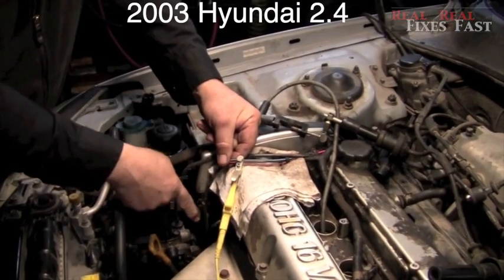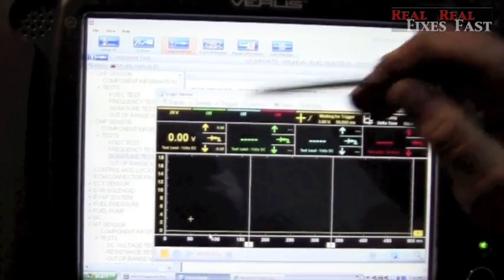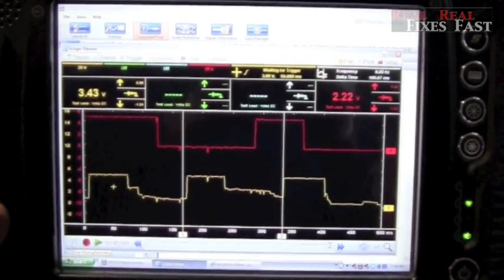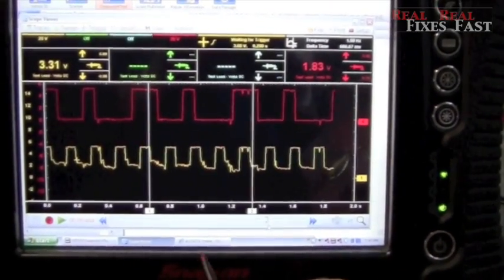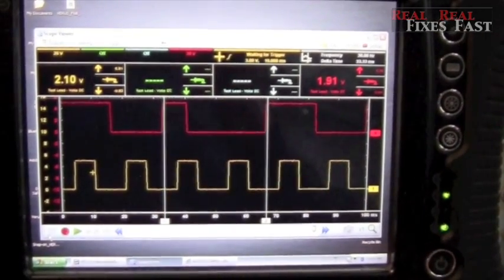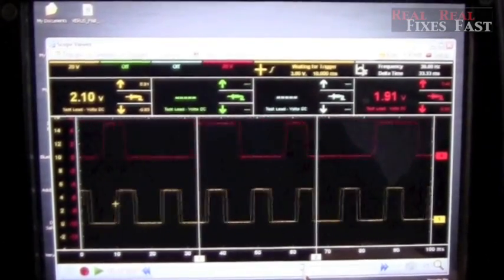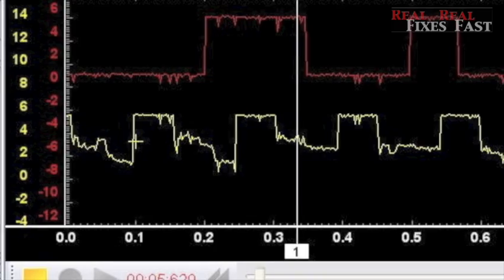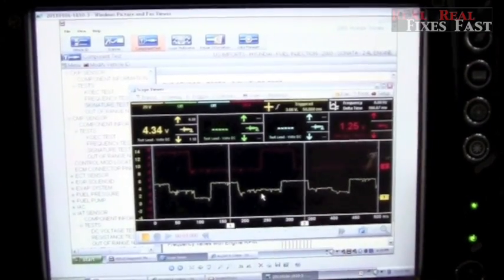Labscope Crank & Cam Testing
Scope, auto repair diagnostics